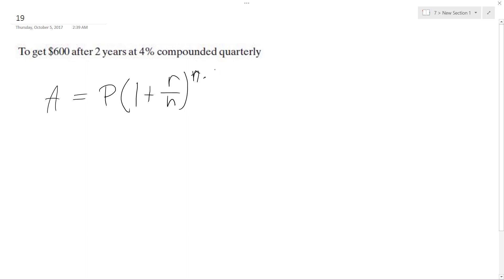To get $600 after 2 years at 4% compounded quarterly